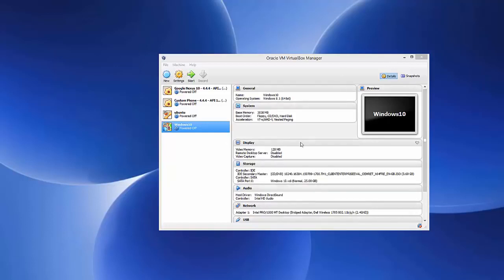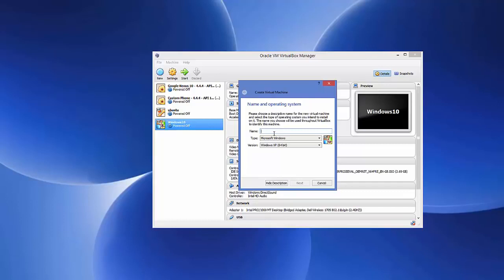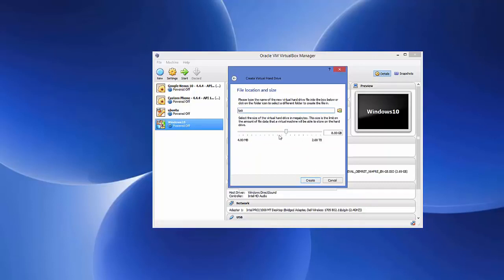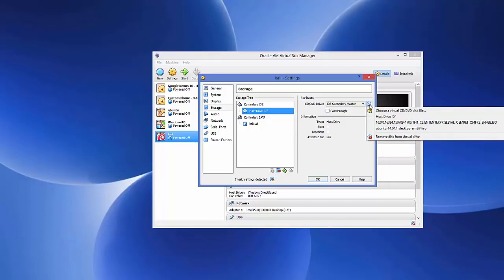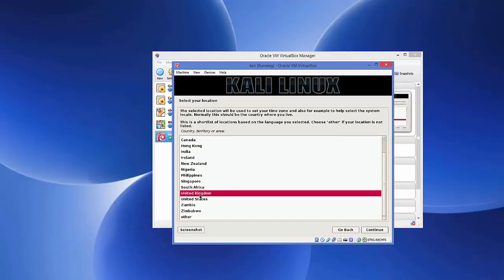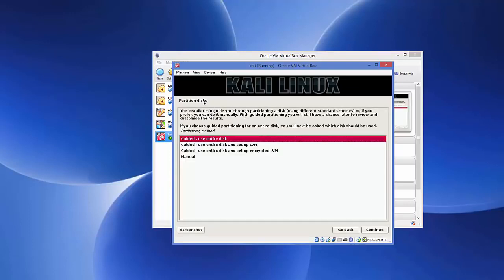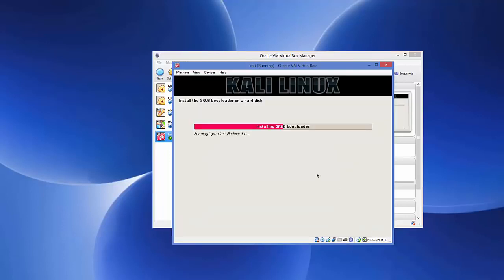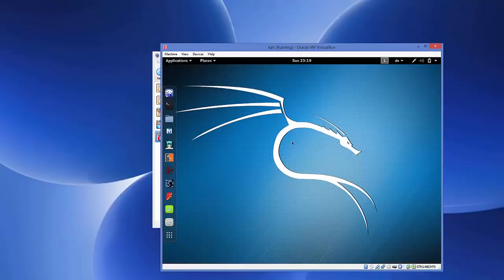How To Install Kali Linux in VirtualBox